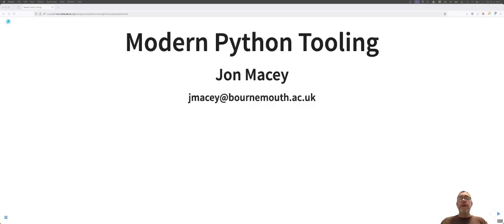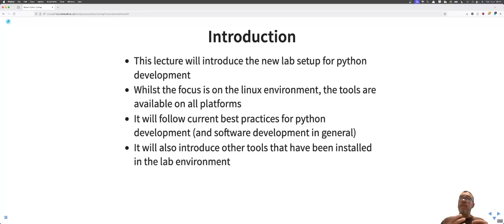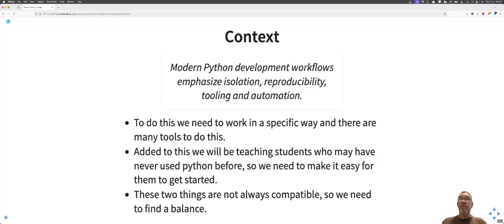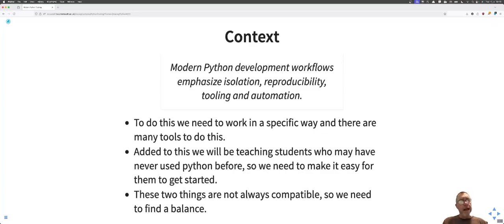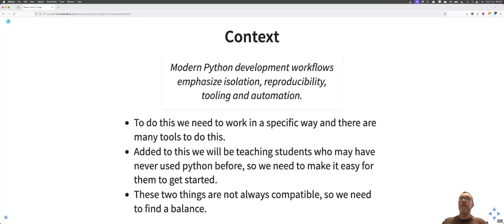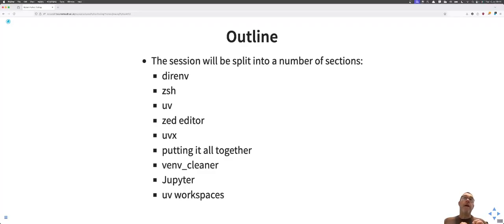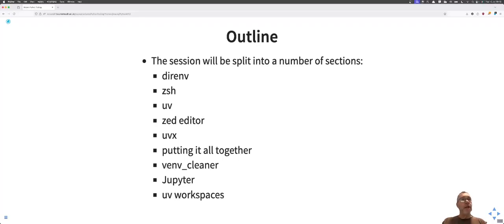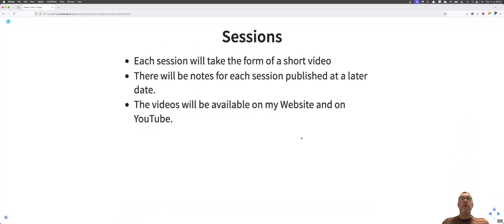Modern Python Tooling Pt1